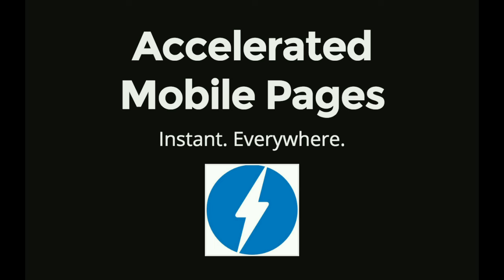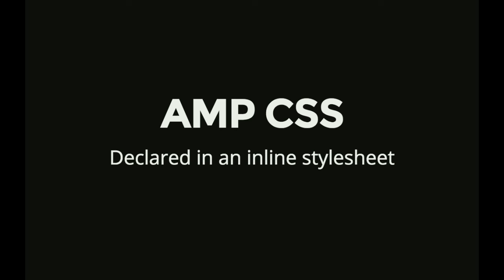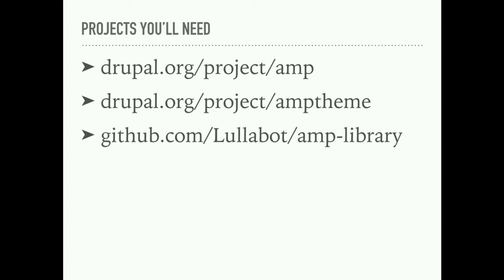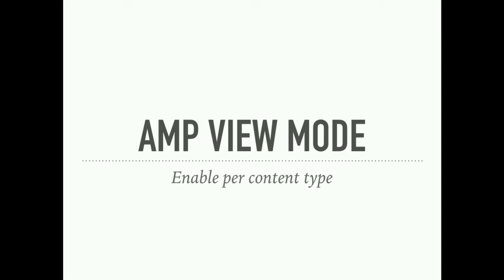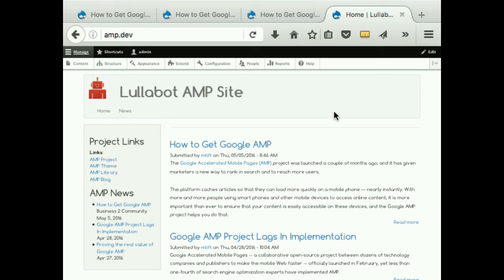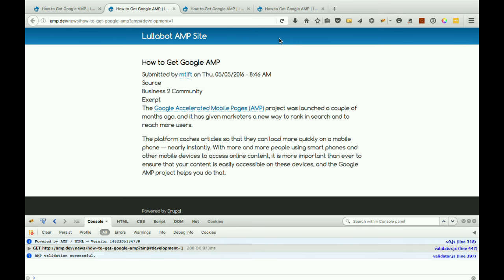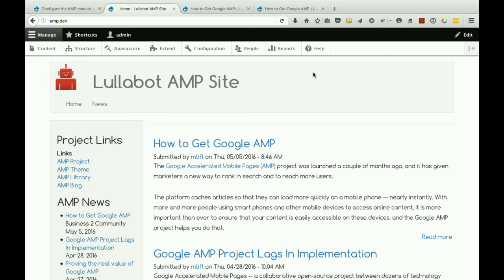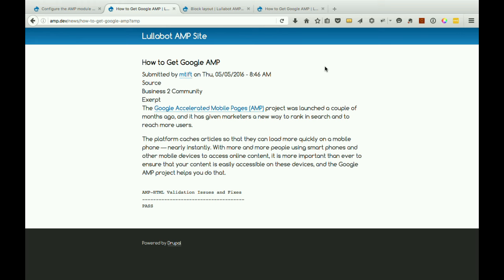DrupalCon New Orleans 2016: AMPing up Drupal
In many cases, the mobile web is a slow and frustrating experience. The Accelerated Mobile Pages (AMP) Project which involves Google is an open source initiative that embodies the vision that publishers can create mobile optimized content once and have it load instantly everywhere. When AMP was first introduced last October 2015, many commentators immediately compared it to Facebook's Instant Articles and Apple's News app. One of the biggest differentiators between AMP and other solutions is the fact that AMP is open source.

AMP is, essentially, a subset of HTML. And it really makes the web fast. AMP HTML is designed to support smart caching, predictable performance, and modern, beautiful mobile content. Since AMP HTML is built on existing web technologies, and not a template based system, publishers continue to host their own content, innovate on their user experiences, and flexibly integrate their advertising and business models -- all within a technical architecture optimized for speed and performance.

In January 2016 Lullabot and Google started working together to create the Drupal AMP module and to benefit the whole of the AMP Project. One of the most touted features of the Drupal software is its flexibility, so making Drupal produce AMP HTML has required a lot of careful consideration of the design approach. Nevertheless, the Drupal AMP module is a turnkey solution that allows publishers to easily deliver AMP content. It is also a work in progress.

While AMP HTML is already being served by some of the biggest publishers and platforms in the world — such as The New York Times, The Economist, The Guardian, BBC, Vox Media, LinkedIn, Pinterest, and many more! — you don’t have to be a large publisher to take advantage of AMP. Come to this session to find out more about AMP, the Drupal AMP module, and why you will want to install this module on your Drupal website.